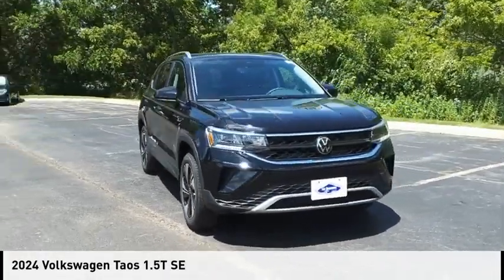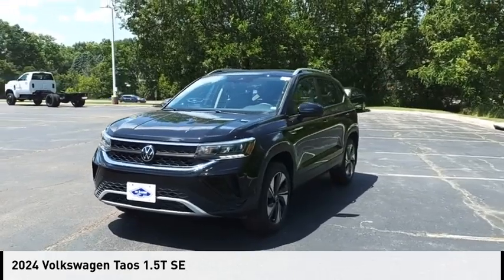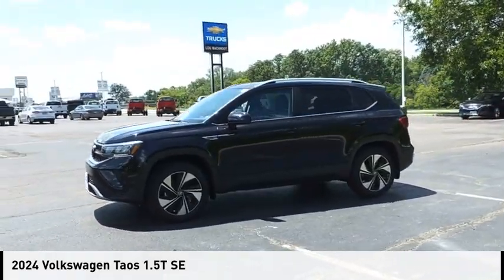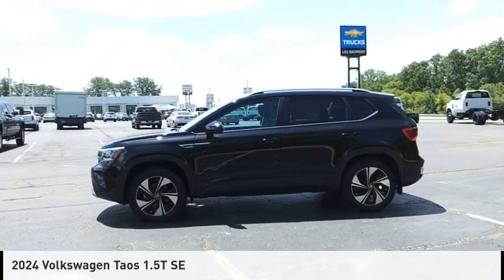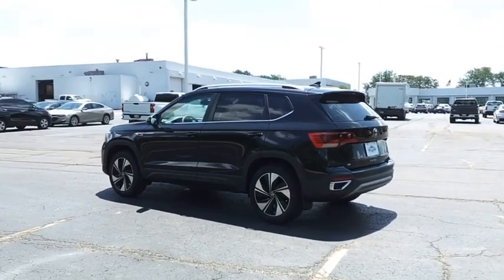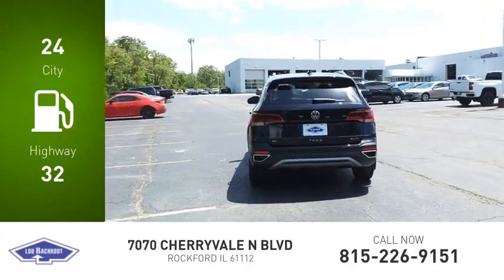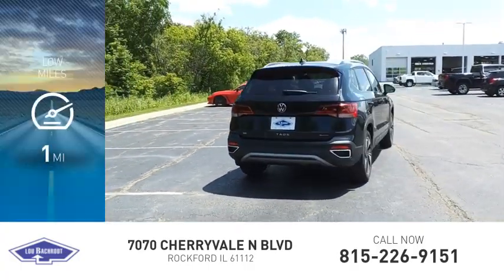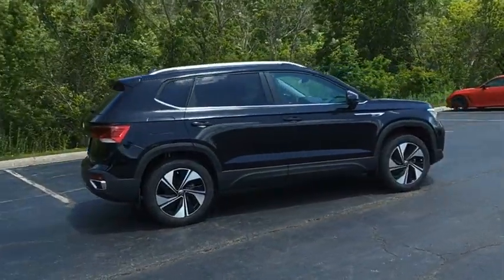2024 Volkswagen Taos 44123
2024 Volkswagen Taos 1.5T SE

Recent Arrival! 24/32 City/Highway MPG $3,270 off MSRP! Priced below KBB Fair Purchase Price! Factory MSRP: $33,216 Deep Black Pearl 2024 Volkswagen Taos 1.5T SE 24/32 City/Highway MPG AWD 1.5L I4 Turbocharged DOHC 16V LEV3-SULEV30 158hp 4D Sport Utility 1.5T SE  SHOP FROM HOME, FREE DELIVERY ANYWHERE WITHIN 250 MILES!, EASY FINANCING, FULLY SERVICED.  Lou Bachrodt Auto Mall is your locally-owned Chevy, Buick, GMC, BMW, and VW dealer. Family-owned in Rockford, Illinois since 1953. Providing certified service, manufacturer parts & accessories, and a five star buying experience that centers on our commitment to the customer. Find just the right car, truck, or SUV and exceptional value like the 1000s of clients before you. Still servicing communities near and far not only in Rockford, but Loves Park, Machesney Park, Belvidere, Beloit, Rochelle, Harvard, Freeport, Sycamore, Cherry Valley and Chicago. Price does not include tax, title, license and doc fee. Sale price shown may not include dealer added items or accessories. You must qualify for rebates and incentives shown. Please see your salesperson for details.$1500 - May-June 2024 Retail Customer Bonus. Exp. 07/01/2024